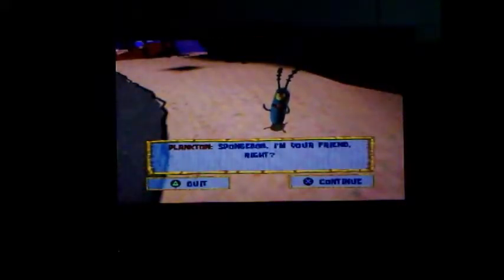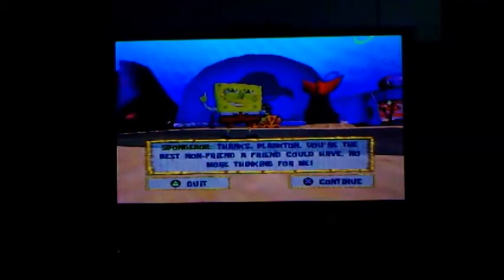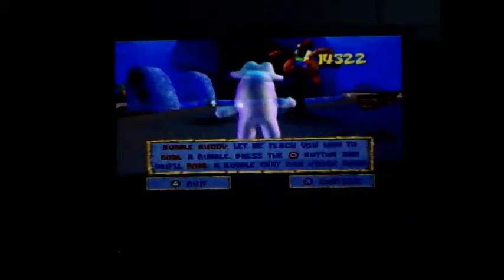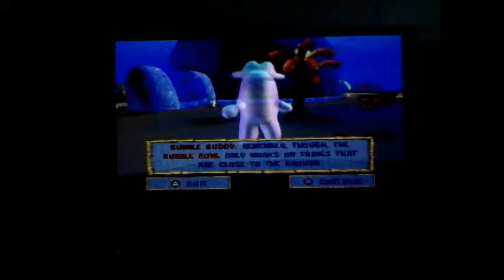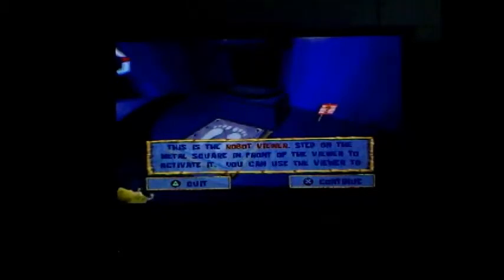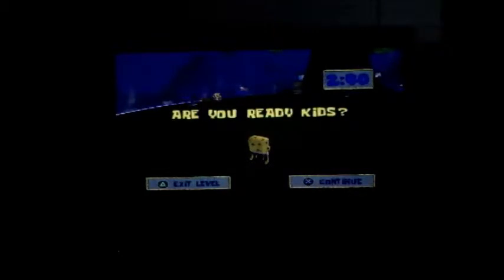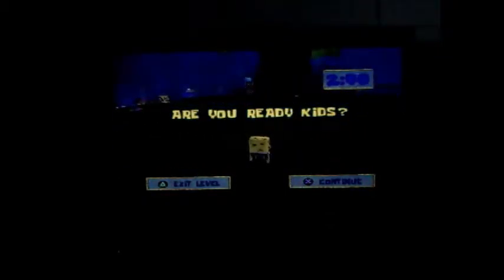Let's Play SpongeBob SquarePants: Battle for Bikini Bottom Part 10: Robot Doppelgangers?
For the Area Gate Bosses, we have a robotic duplicates of our playable characters to fight.